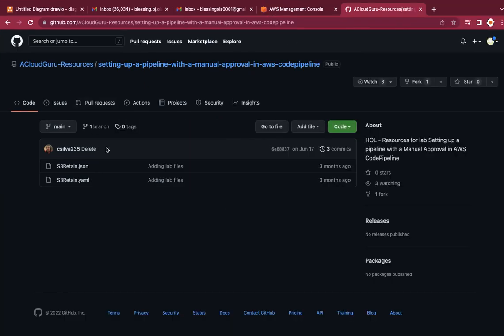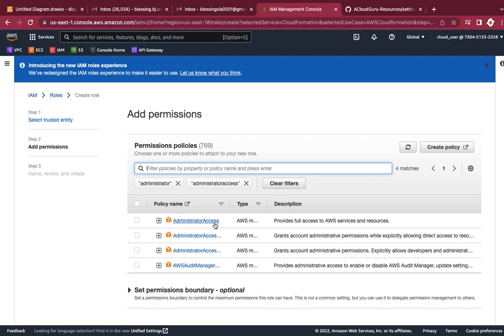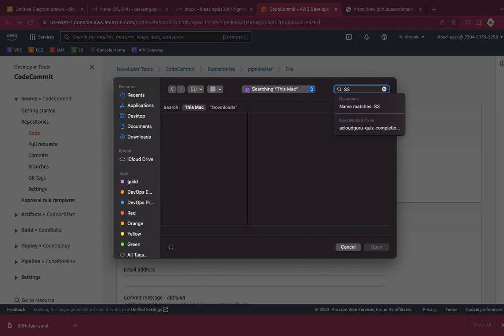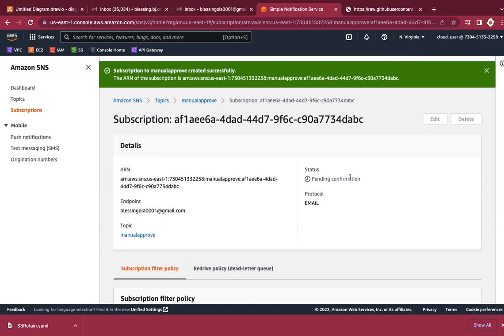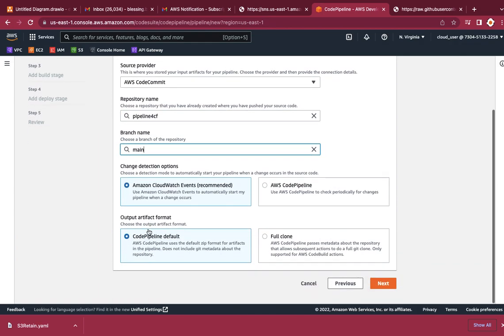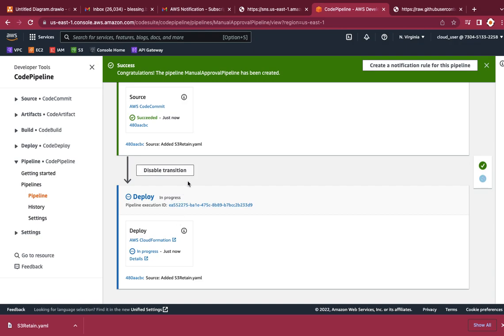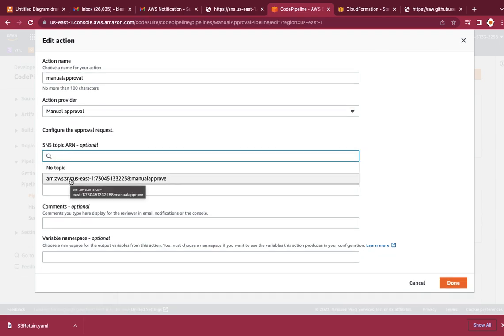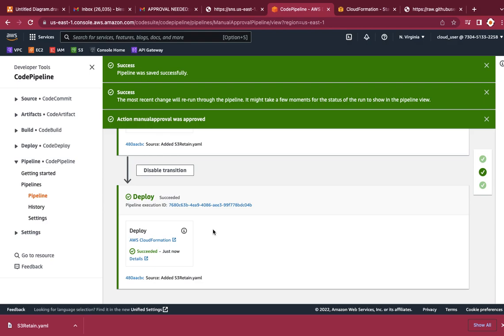How to carry out AWS Pipeline Deployment With a Manual Approval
This session demonstrates manual approval for the QA team to check on the committed source code by developer prior deployment. The session employs and demonstrates the use IAM, CodeCommit, SNS, CloudFormation and Codepipeline.